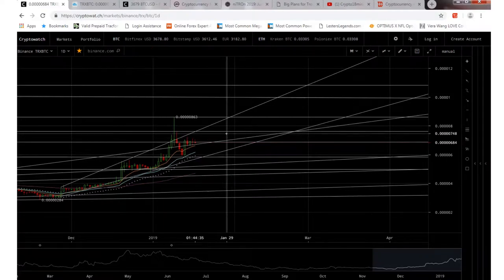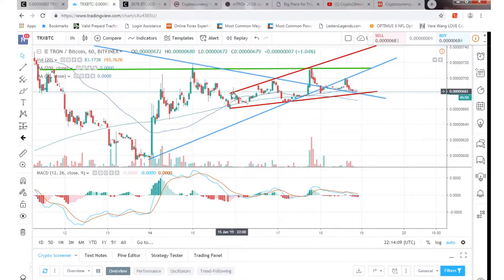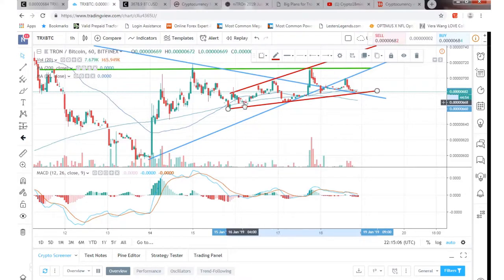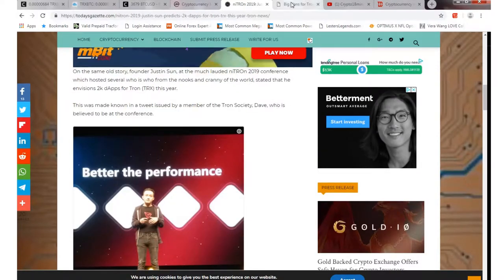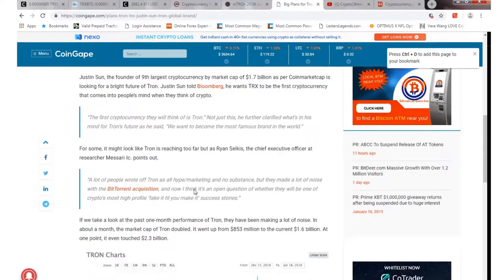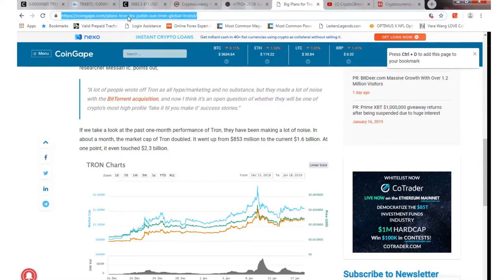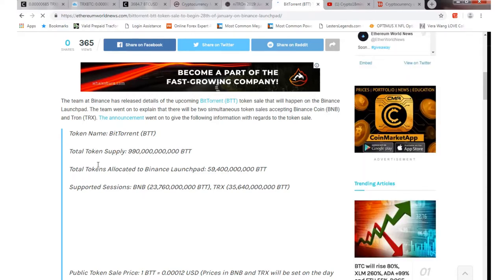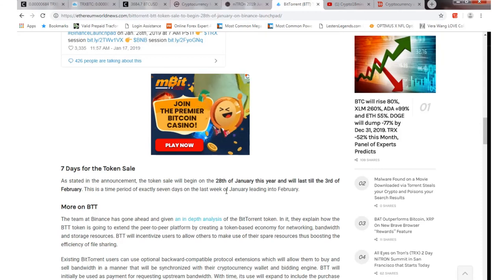Tron (TRX) 2K dapps end of year, market update, BTT airdrop date